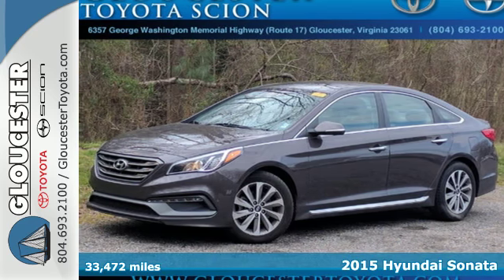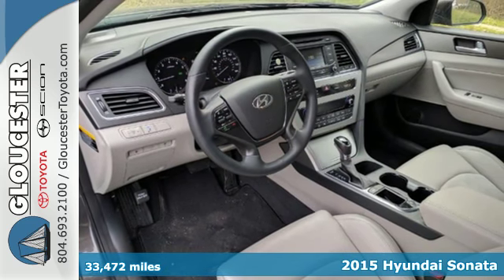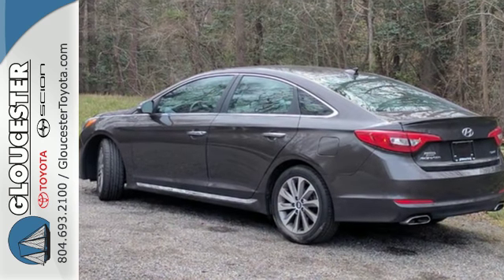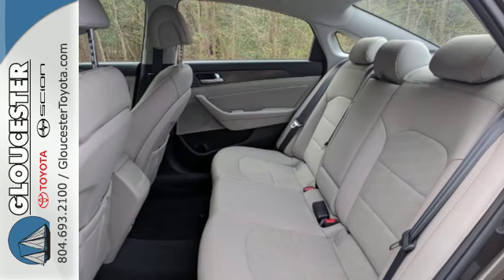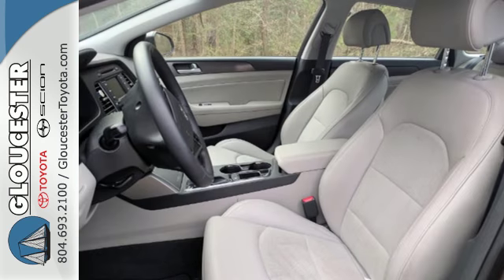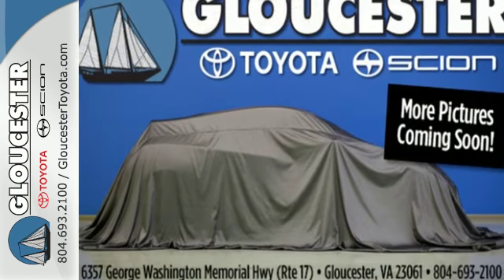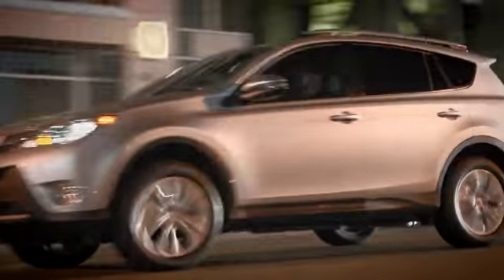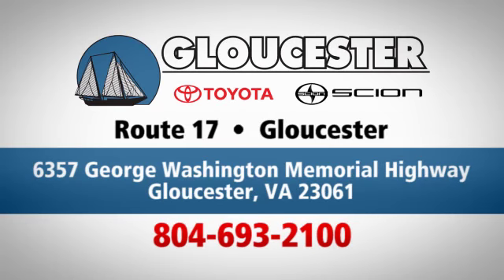Used 2015 Hyundai Sonata Gloucester, VA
Year: 2015
Make: Hyundai
Model: Sonata
Trim: SE
Engine: 2.4L 4 cyls
Transmission: Automatic 6-Speed
Color: Shale Gray Metallic
Interior: Gray w/Premium Cloth Seating Surfaces
Mileage: 33472
Stock #: P8131
VIN: 5NPE34AF2FH153403
2015 Hyundai Sonata Sport Shale Gray Metallic CARFAX One-Owner. Backup Camera Bluetooth Hands-free CD Player Cruise Control Heated Seats Keyless Entry Leather Seats Power Locks Power Windows Premium Wheels Steering Wheel Controls Blind Spot Monitor Sonata Sport Gray w/Leather Bolster/Cloth Insert Seating Surfaces. 35/24 Highway/City MPGbrAwards:br * 2015 KBB.com 15 Best Family Cars * 2015 KBB.com 10 Best Sedans Under $25000

Gloucester Toyota offers a full selection of service areas including:
Address:
6357 George Washington Memorial HWY